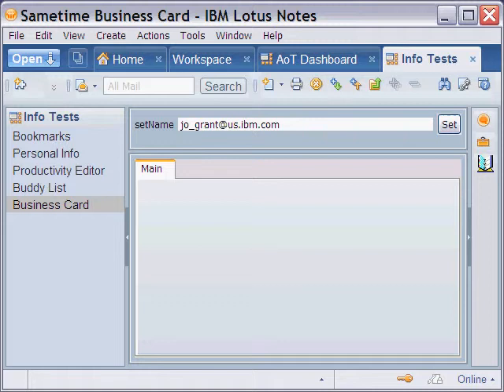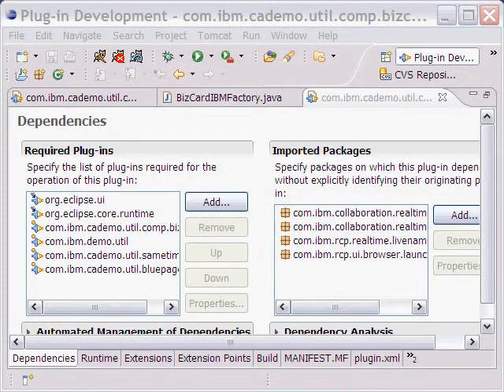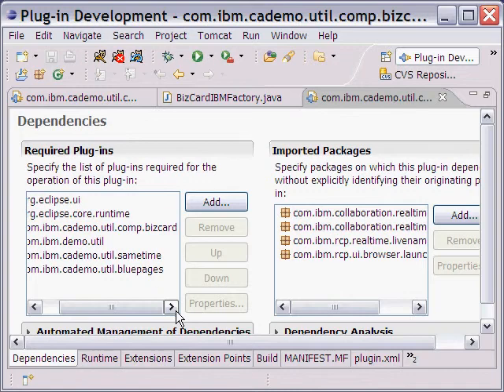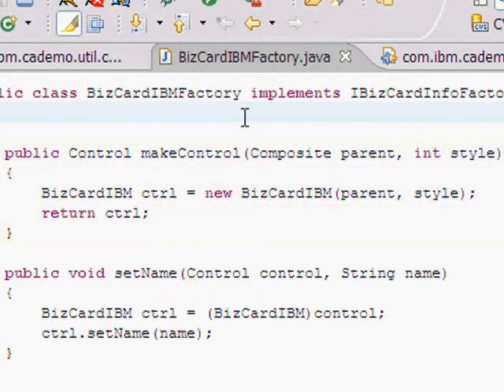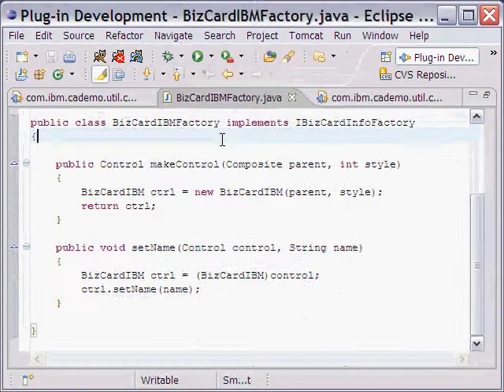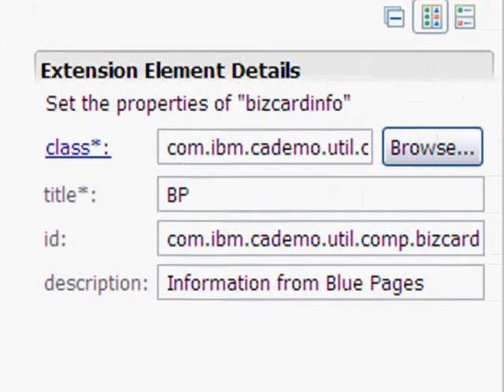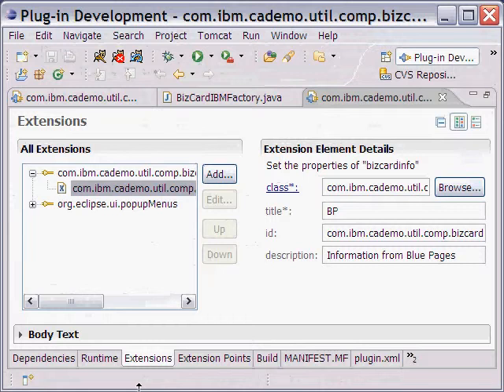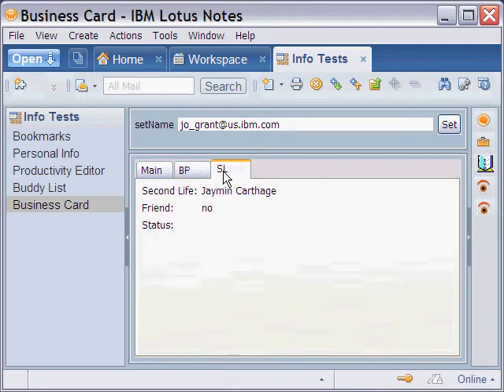CompLib v2 BizCard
A primer on how to extend the BizCard and Personal Info components with your own unique information sources